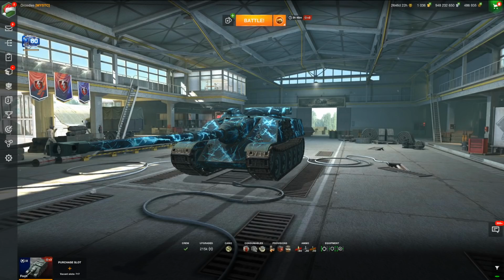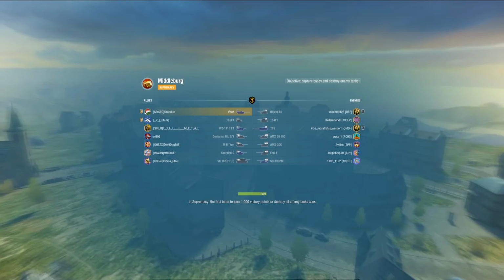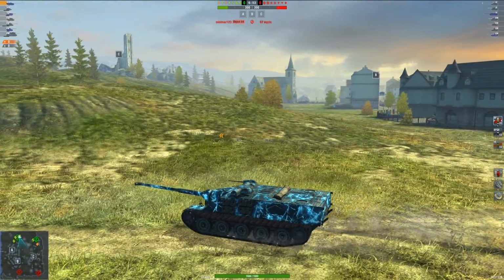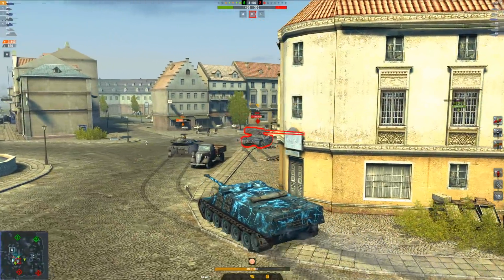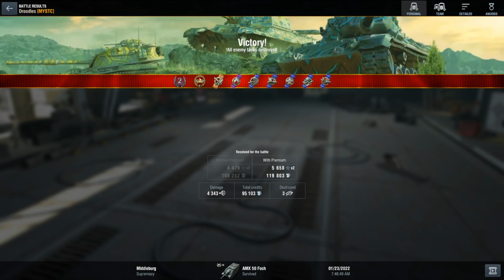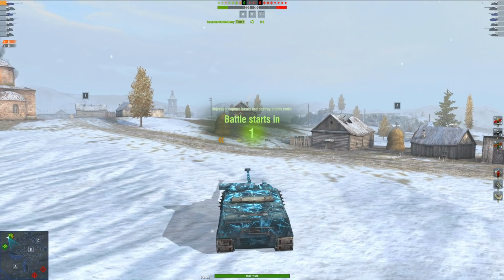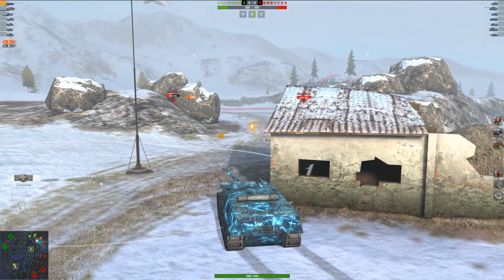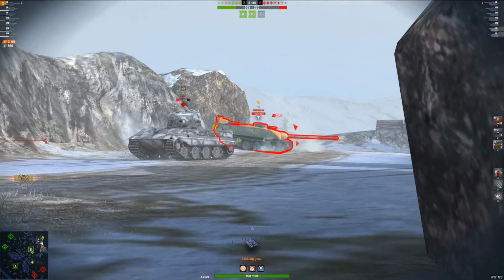WOTB | THE ULTIMATE T9 BUFF! Foch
In today's video ill be playing in the tier 9 French tank destroyer and talking about the huge DPM buff it just received!